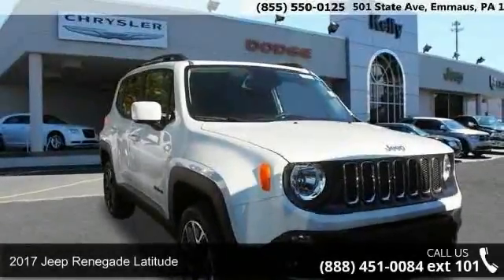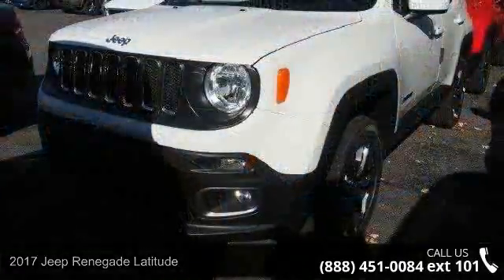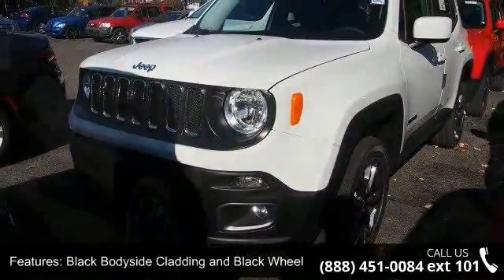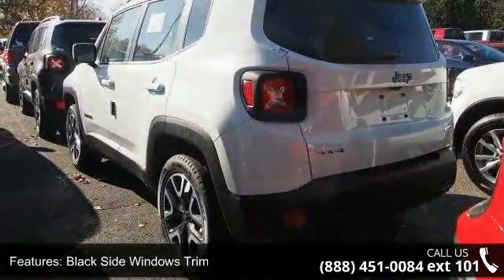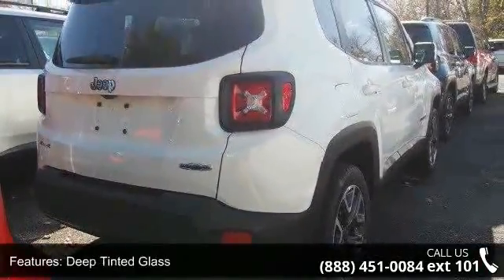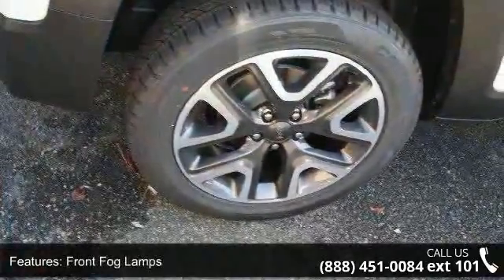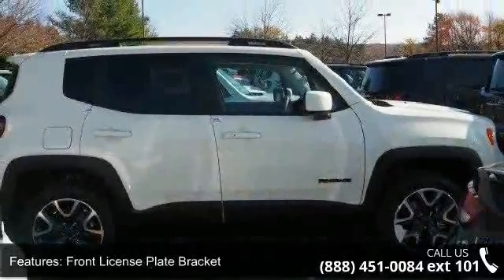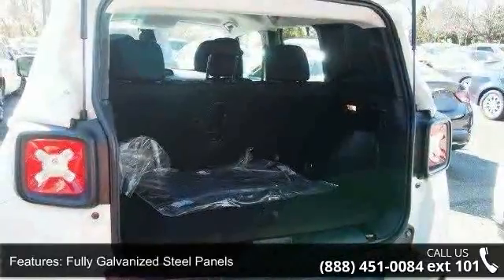2017 Jeep Renegade Latitude - Kelly Car - Emmaus, PA 18049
Perfect Color Combination! Kelly Chrysler Dodge Jeep Mitsubishi means business! Kelly Chrysler Dodge Jeep Mitsubishi is pumped up to offer this stunning 2017 Jeep Renegade. Jeep has done it again! They have built some terrific vehicles and this beautiful-looking 2017 Jeep Renegade is no exception! Have one less thing on your mind with this trouble-free Renegade.Our dealership is committed to integrity, teamwork, enthusiasm, pride and family values. We will be the Best of the Best providers of car products and services to customers. Price includes: $1,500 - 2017 Retail Consumer Cash **CH1 (National exclu. GL,NE,WE). Exp. 11/30/2016